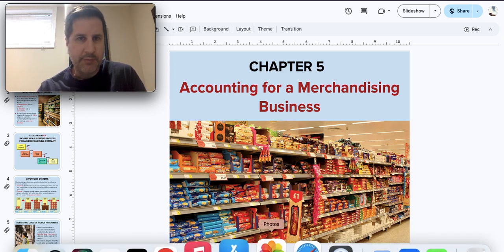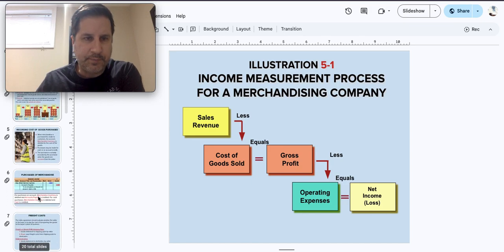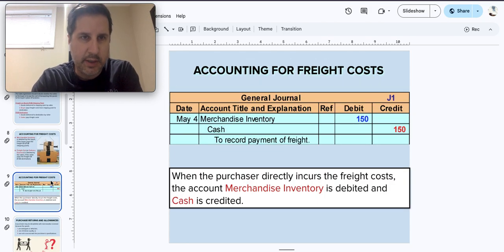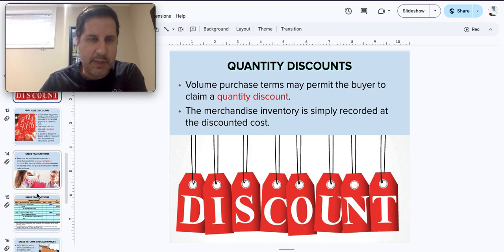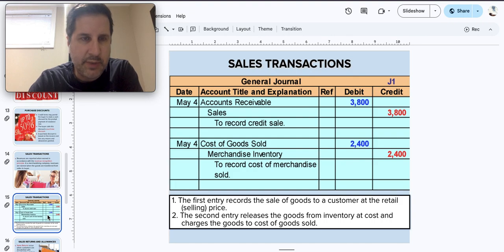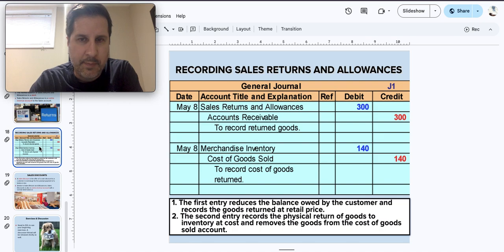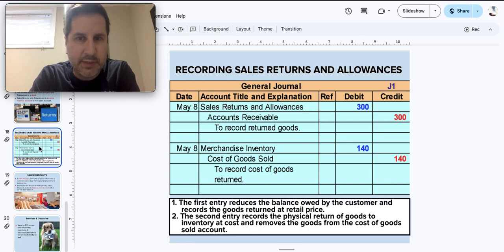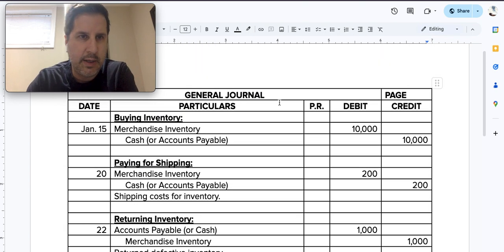Tutorial - Intro to Merchandising Businesses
This video introduces Accounting for a Merchandising Business, with a specific focus on transactions using a perpetual inventory system.